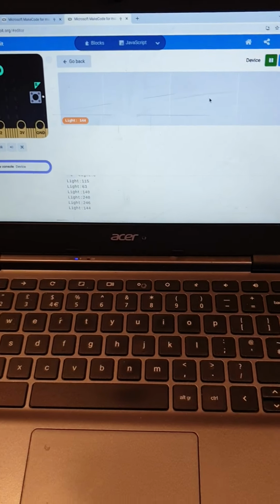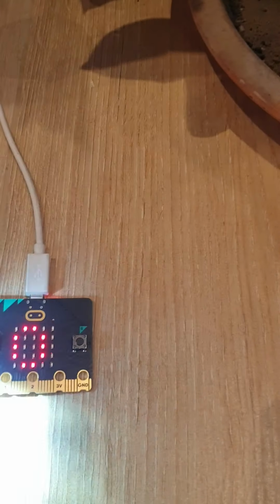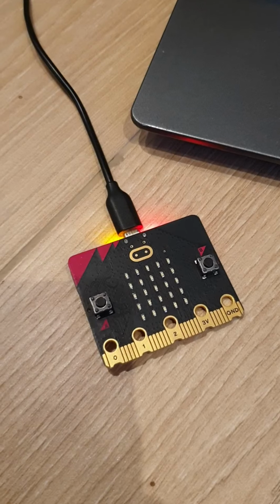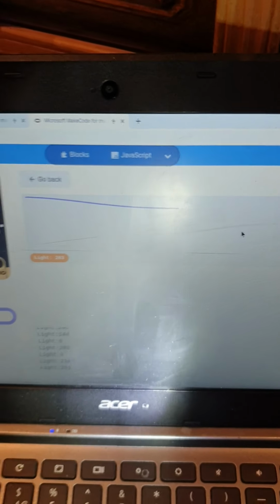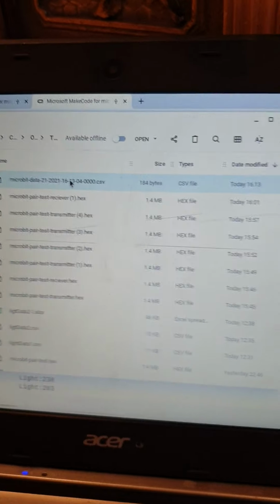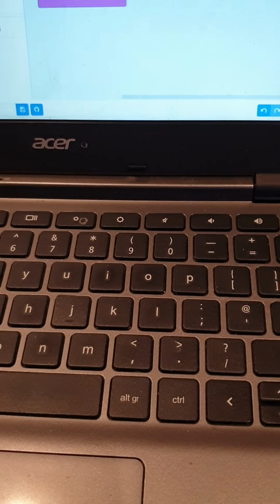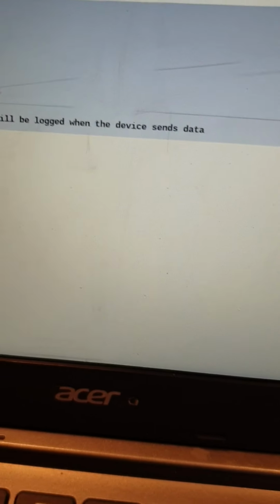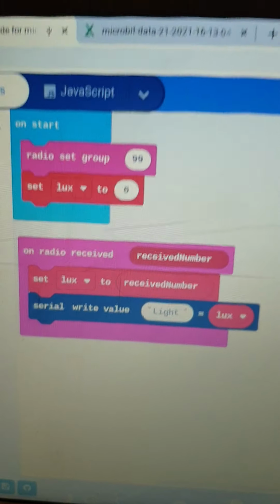micro:bit Data Lgging Demo